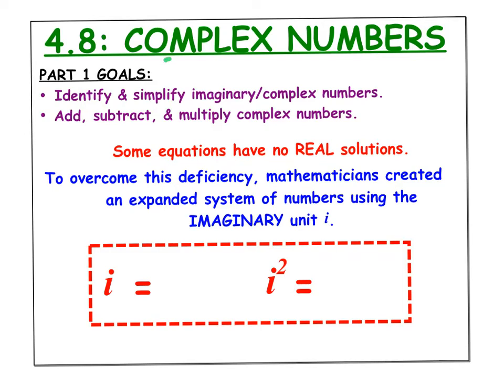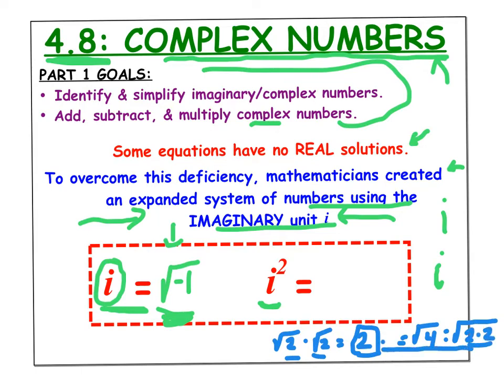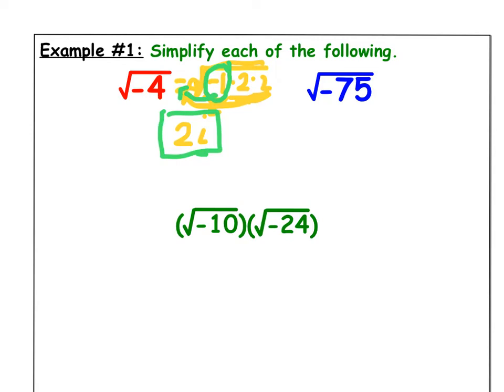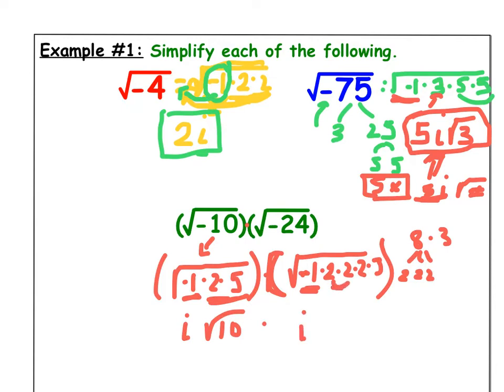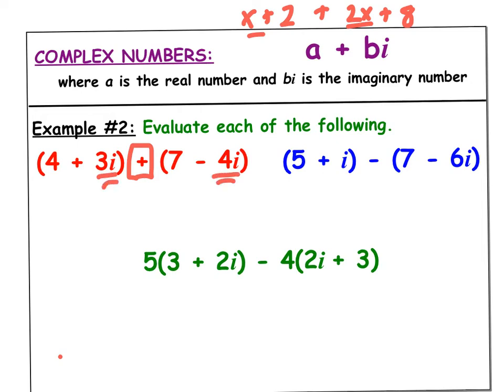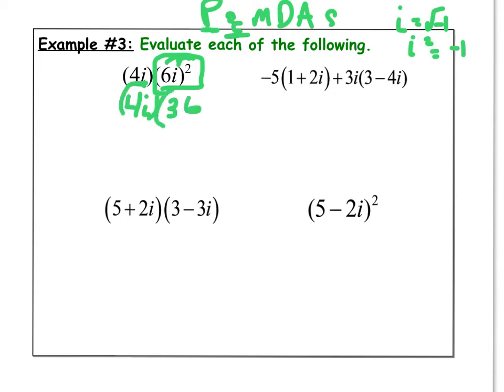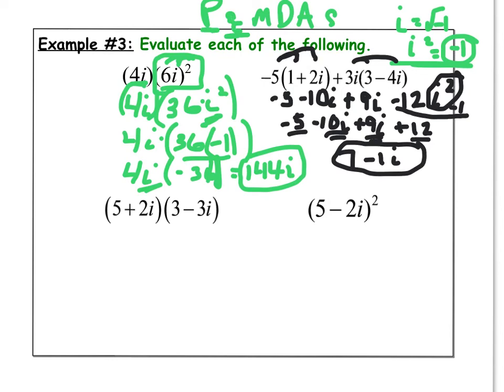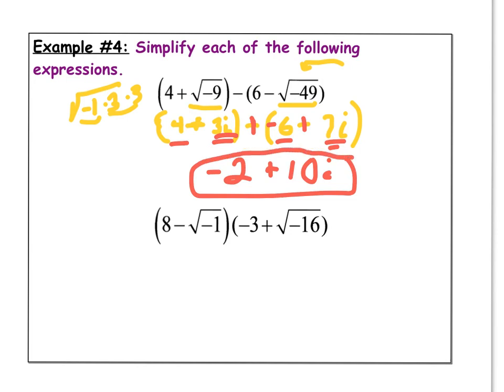4.8 complex numbers alg2 (First lesson in Chapter 5)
This is a lesson introduction to complex numbers.